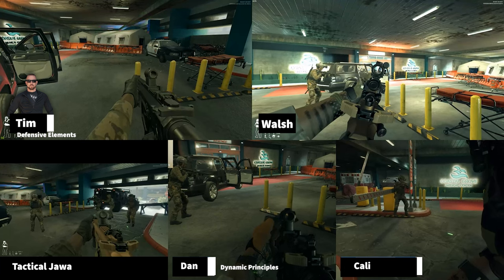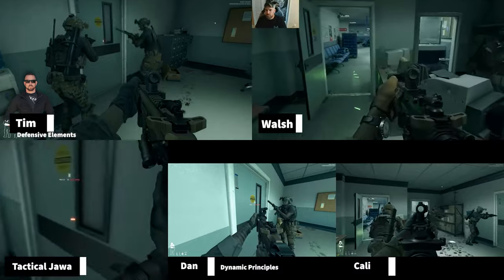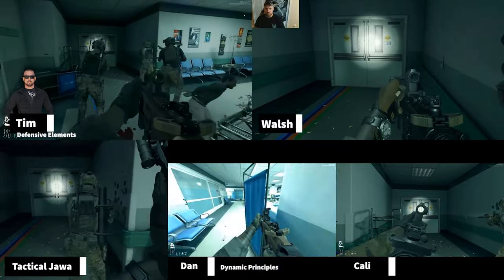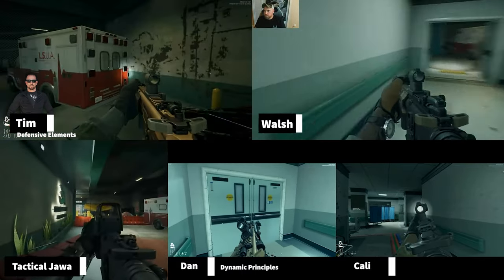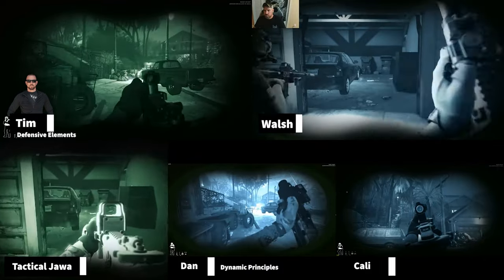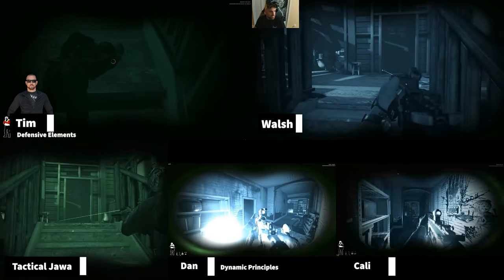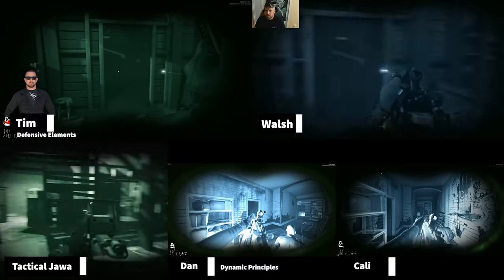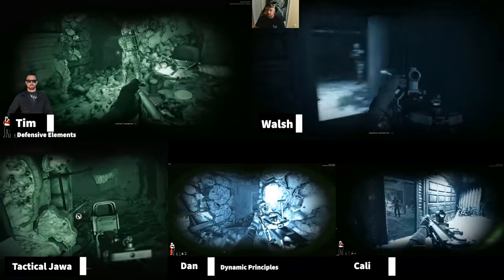Defensive Elements 5-Man CQB Training - Ready or Not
We jump in with Defensive Elements for a lesson in 5 man CQB inside the Game Ready or Not.   The team works to expand our knowledge from a 2 man operation into a full 5 man team using Jesse's direction to help us understand how to deploy these principles in realistic scenarios.  Ready or Not helps us deploy and move and practice tactics when we're not all together to practice them in the same space.

| Discounts |

Canon R7 ➡️
DJI Mic ➡️
Canon Rf 15-35mm F2.8 L is USM ➡️